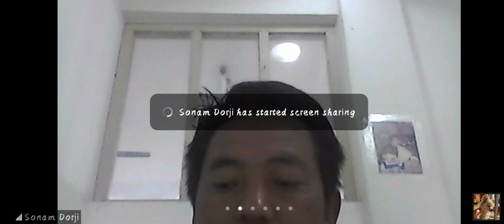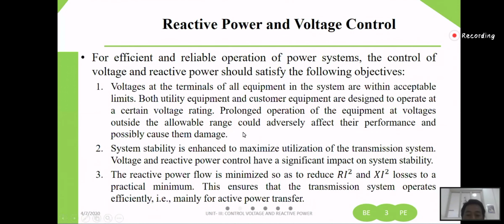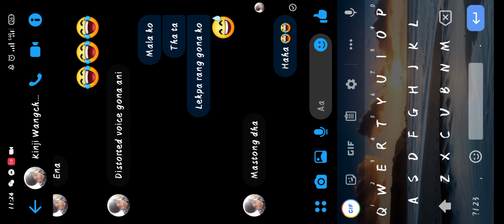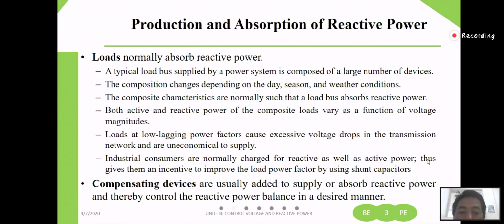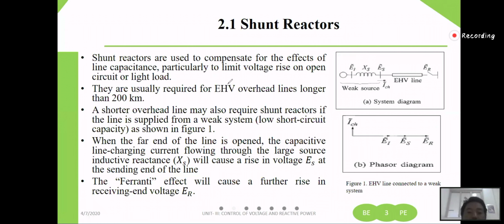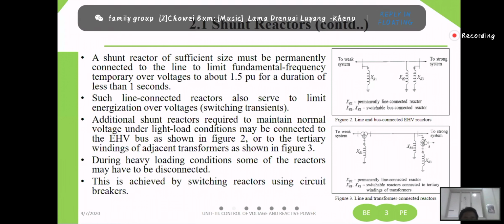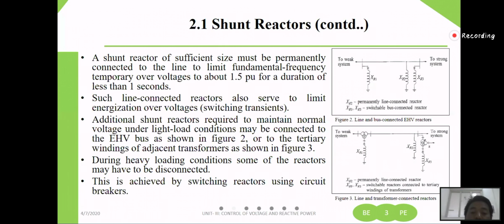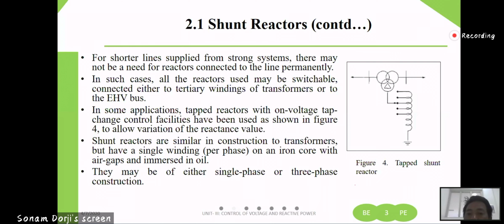(power system operation and control) video 5